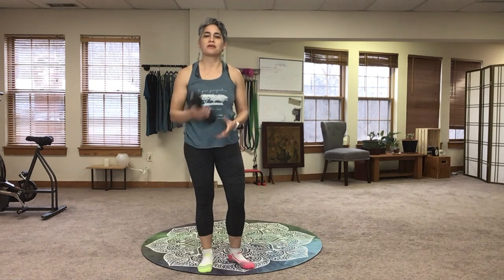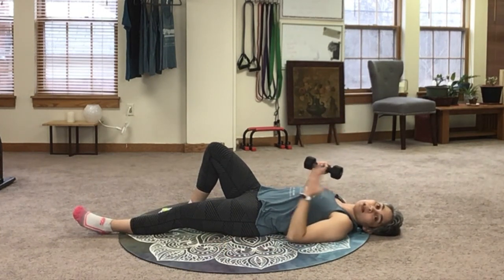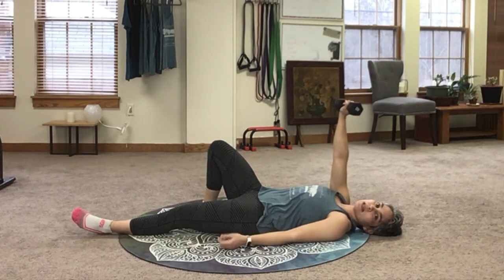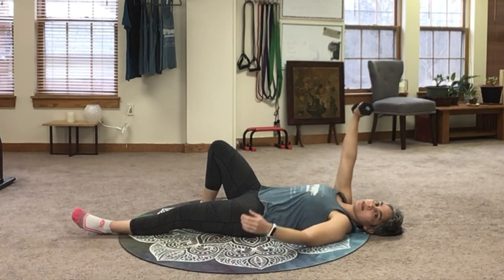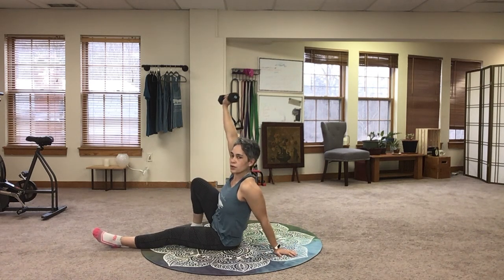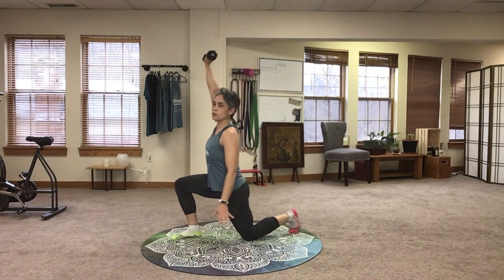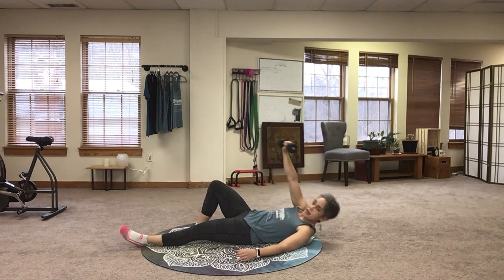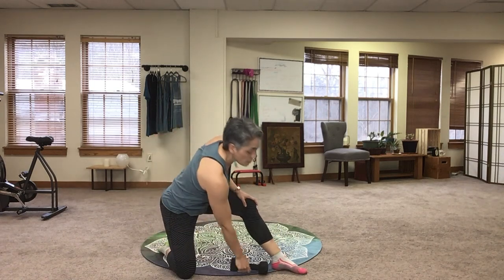How to Perform a Turkish Get Up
Increase core strength, shoulder mobility, coordination, and feel pretty awesome doing it by doing the Turkish GetUp. Julie Bailis breaks down seemingly complex movements into clear and simple movements that even beginners can master. Start with a light weight or no weight at all.  Pay attention to joint stacking, alignment of hands and elbows under the shoulder, "joint stacking", and 2-points of contact and soon enough, you will be looking and feeling like a pro! Don't forget to have fun with this one because, what's the point if it's not fun, right?